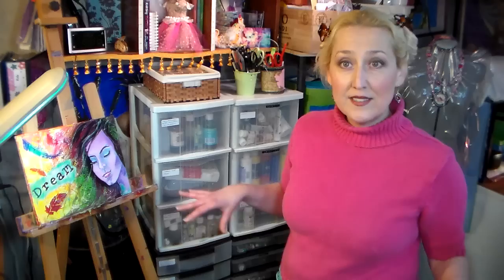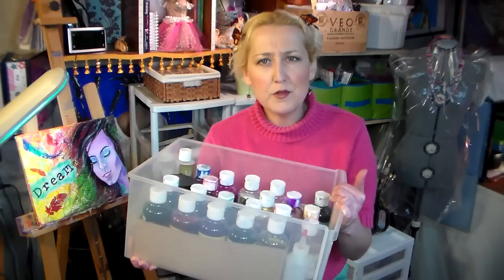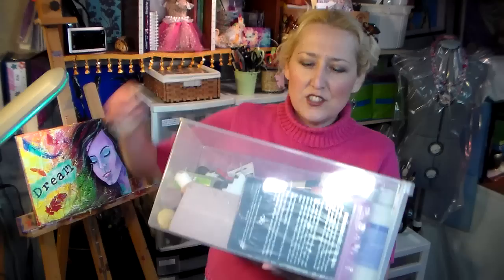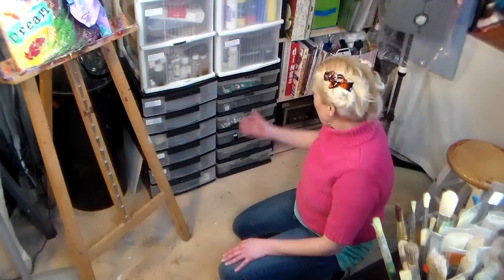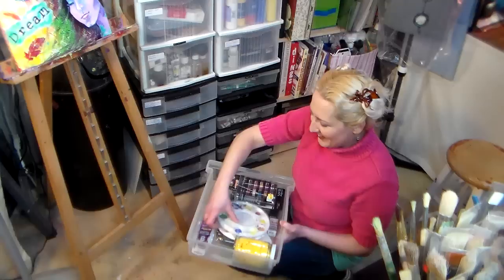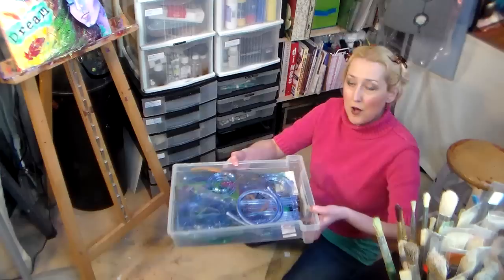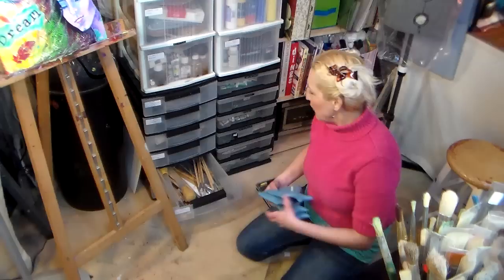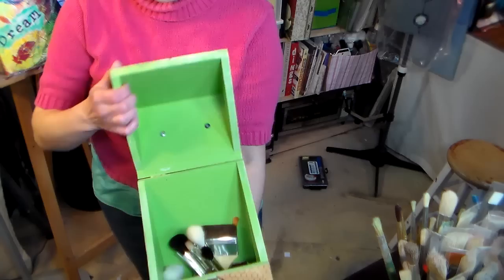How to Store it! Paints and Brushes!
Today I will show you my easel painting area and my storage for paints and brushes. I removed the casters from plastic carts and stacked them to make a convenient place to store my painting supplies. I separate my paints and brushes by medium type so they will be easy to find and so my brushes will last longer.

At the end of the video you can see my new stretched canvasses on the top shelf above my easel. They are easy to see and store there. For me, if I don't see it I don't use it!

I hope you found this storage video helpful and if you have any requests for other art storage videos leave them in the comments! More art and craft supply storage videos